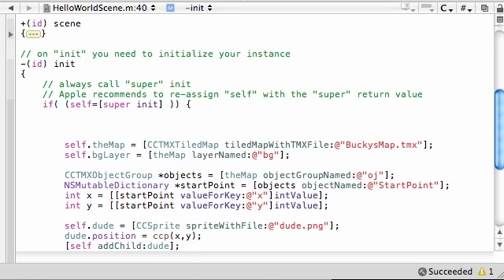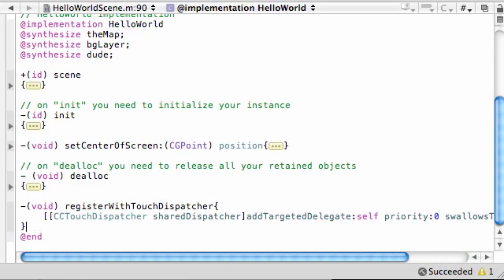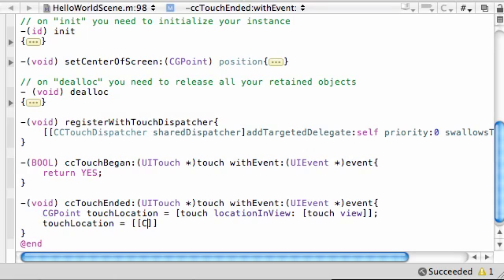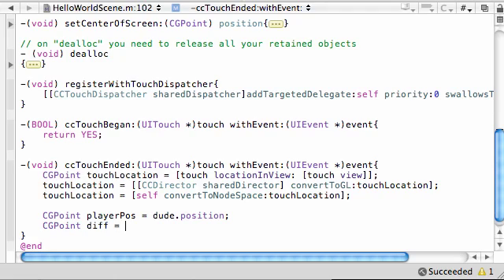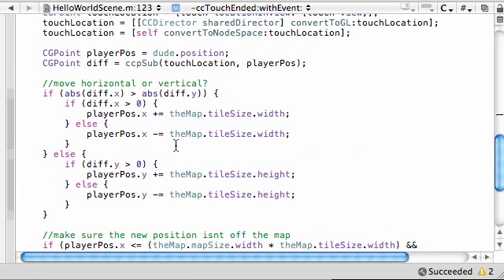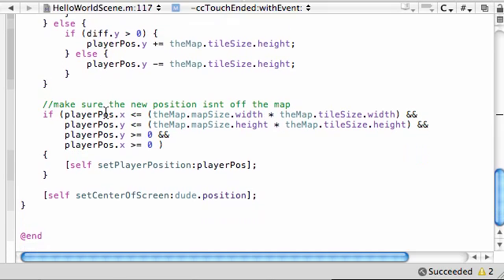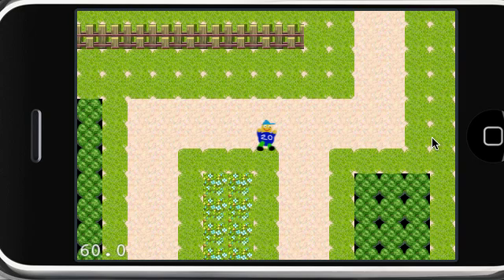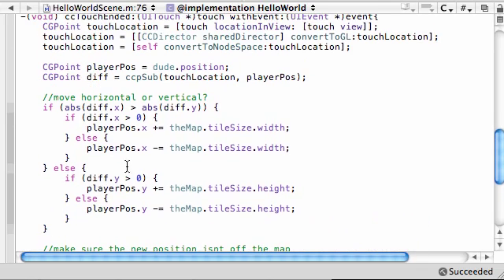Cocos2D iPhone Tutorials - 17 - Making the Dude Move!